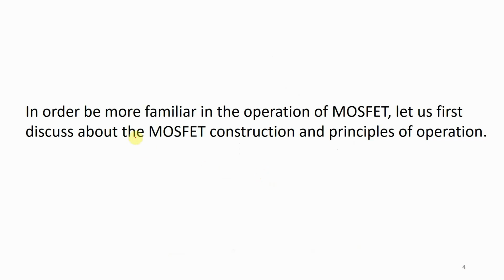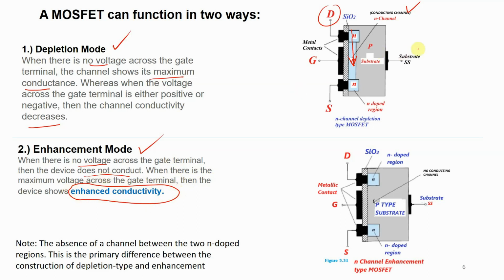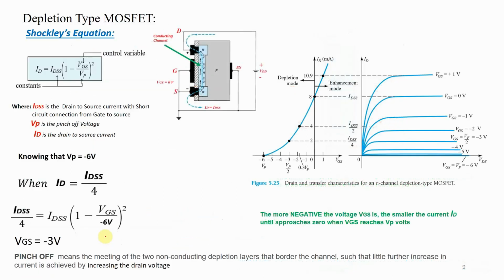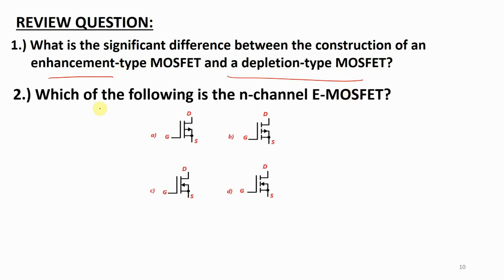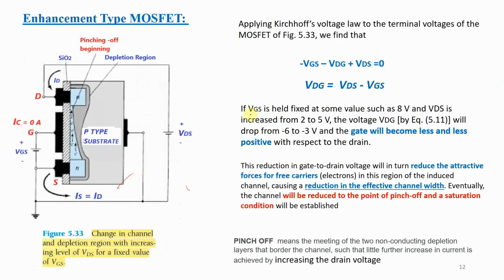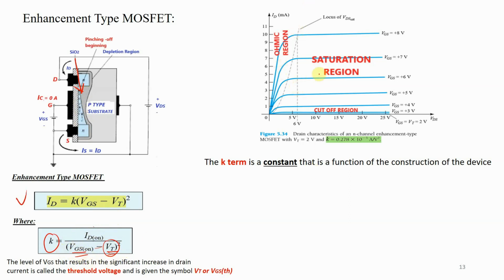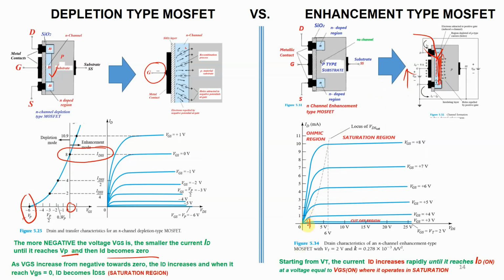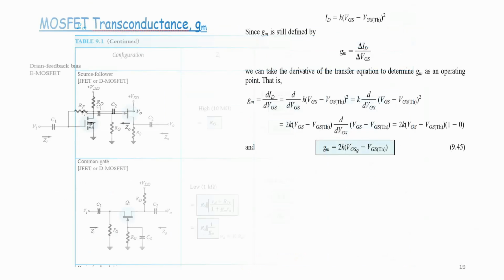MOSFET AMPLIFIER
Brief discussion about the operations of MOSFET